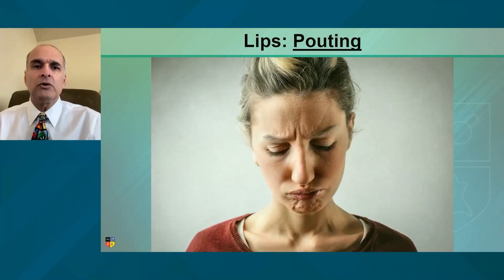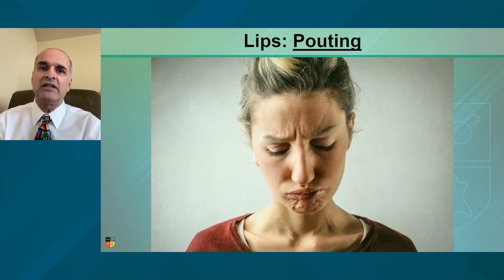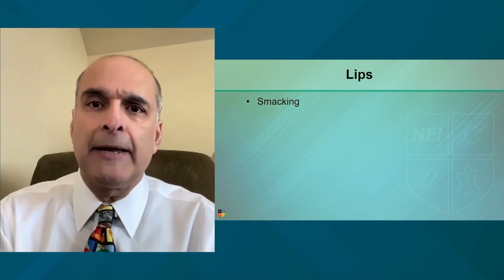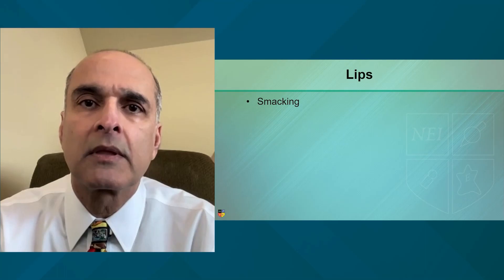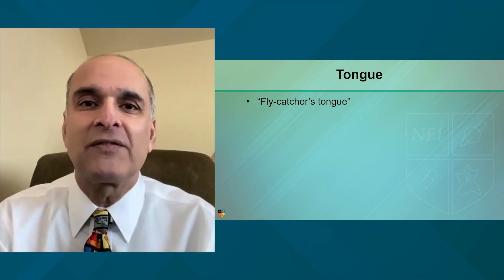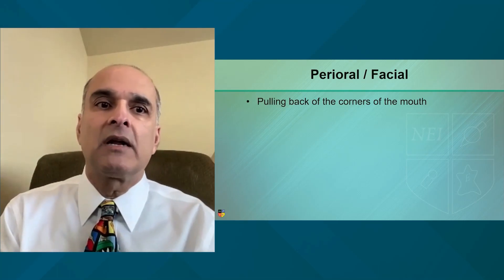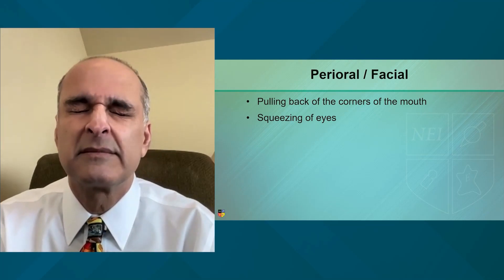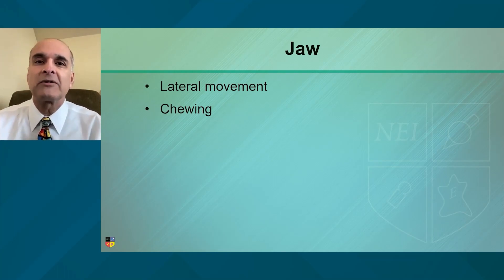What does tardive dyskinesia look like?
Do you know what tardive dyskinesia looks like in patients? Tardive dyskinesia is characterized by involuntary and abnormal movements of the jaw, lips, and tongue. To help you remember, join Dr. Rajnish Mago in doing these different movements associated with tardive dyskinesia.

Originally Presented at the NEI Saturday Morning Live! You can watch the full lecture and earn CME/CE credit by creating a free NEI Guest Account

To register for a future Saturday Morning Live event, go (bonus—they are virtual & FREE!)